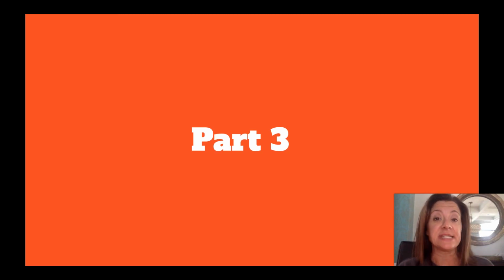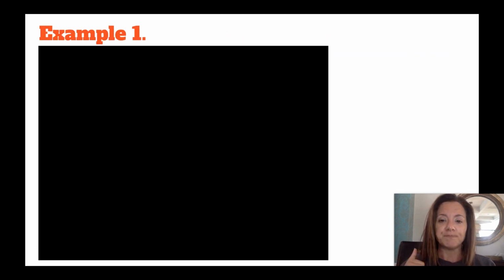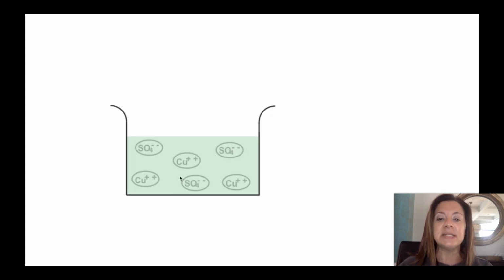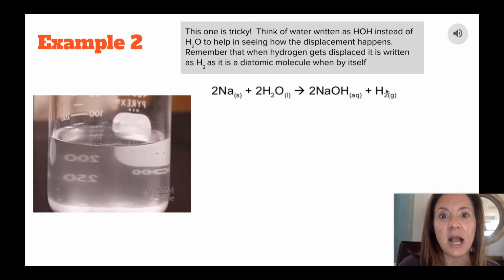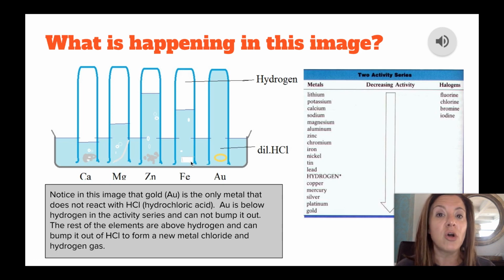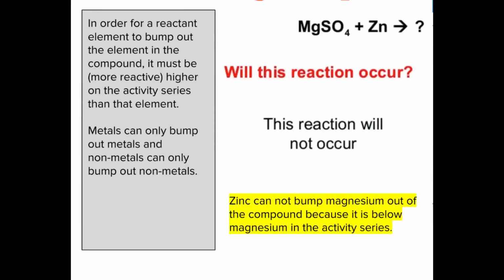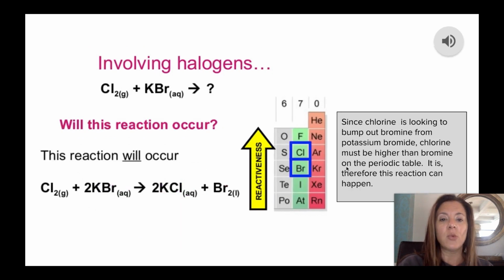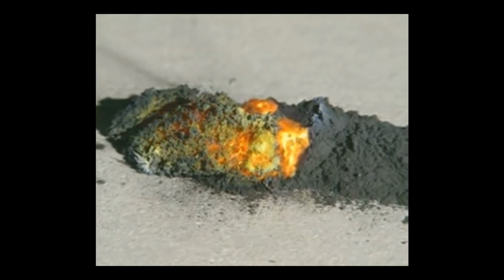Single Displacement Intro Good